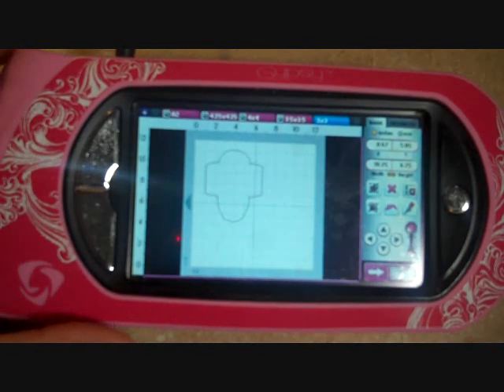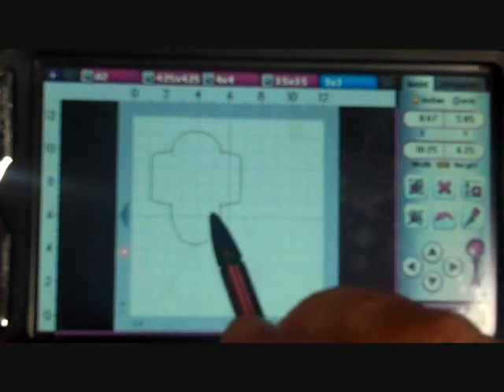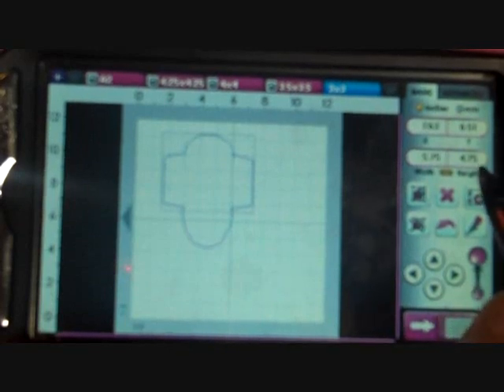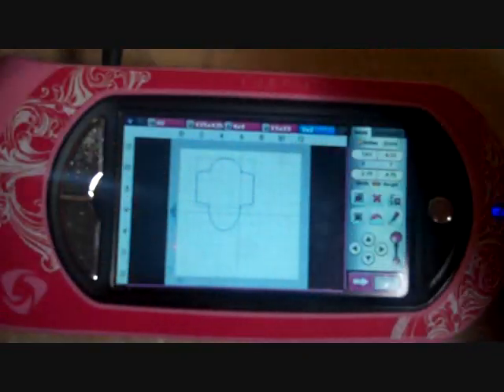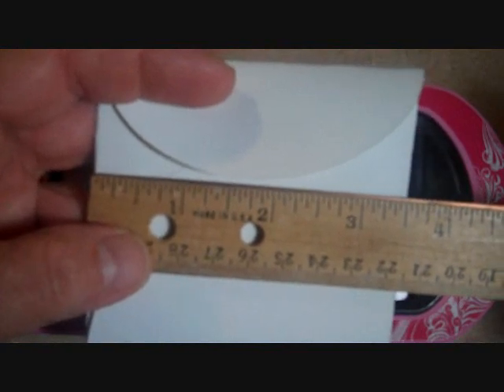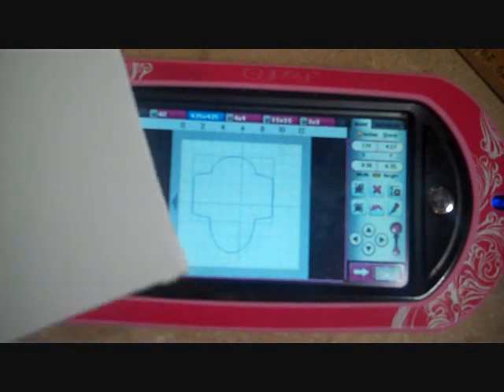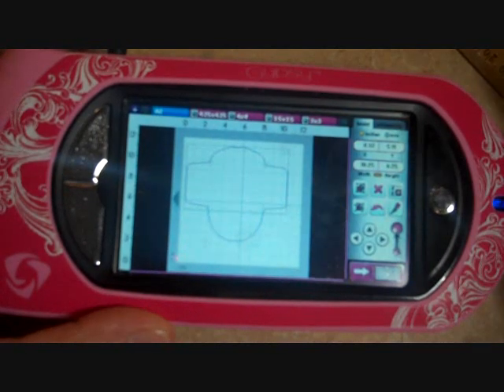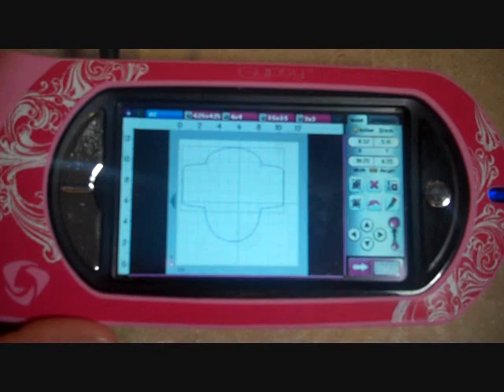Wild card gypsy envelopes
cricut tutorial tutorials cricket cricut expression expressions paper crafting provocraft wild car cards myinspirationsanddreams Tammybowstamper Tammy Bowman envelopes gypsy aspect ratio